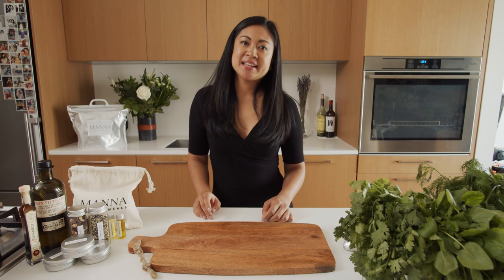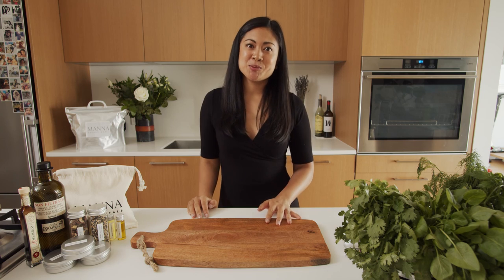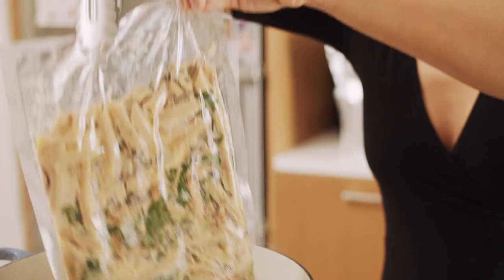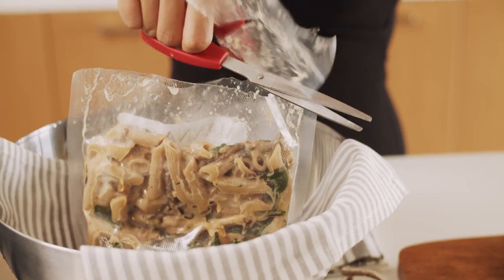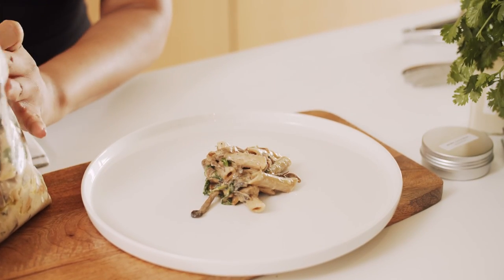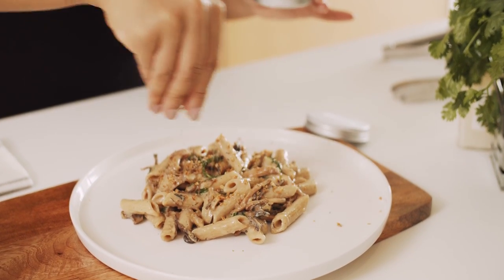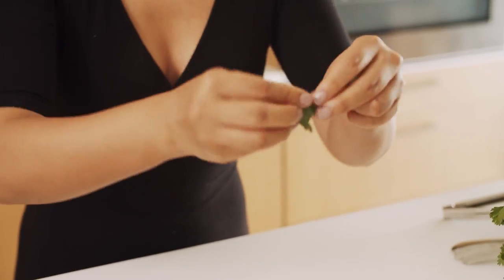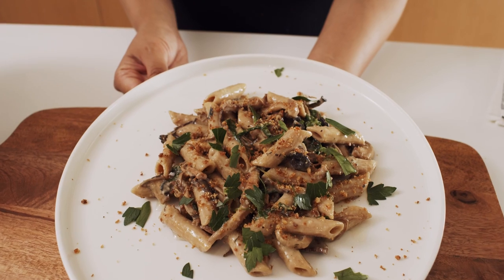MANNA | Sacred Meals - Wild Mushroom Stroganoff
This traditionally Russian dish was our households version of a "North American dinner", my mom may not have known the exact origin of the dish but she definitely made her best version. Now, I make this my best vegan version.

This stroganoff is rich in protein, fibre, vitamins (A, D, K), calcium, and iron. Nutritional yeast is fortified with B12, a vital nutrient difficult to obtain from vegan and vegetarian diets.

Protein: Tempeh, fermented soy & a complete protein, provides all the essential amino acids allowing the body to form proteins necessary for growth & development.

Fibre: Fibre from wheat and spinach feeds friendly bacteria in the digestive tract. helping to maintain larger populations.

Vitamin A: Providing 150% of the minimum daily requirement, supporting the immune & inflammatory functions throughout the digestive tract.

Vitamin D: Mushrooms are the only non-animal food source that naturally contains Vitamin D. Obtaining daily minimum requirements from a restricted diet can be difficult. Consult with your healthcare provider for help in determining vitamin D needs.

Vitamin K: Key to helping regulate the body’s inflammatory process, this dish provides over 175% of the minimum daily requirement.
Calcium: An important mineral in human metabolism. Tempeh is an excellent source of calcium.

Iron: Eating foods rich in iron such as whole grain pasta and tempeh will help support transportation of vital oxygen throughout the body.

This meal is ideal for the following diets: Vegan, Vegetarian, Plant-based, Flexitarian, Pescatarian.